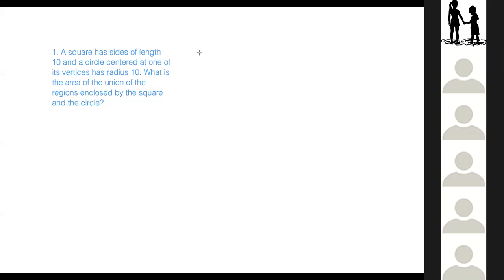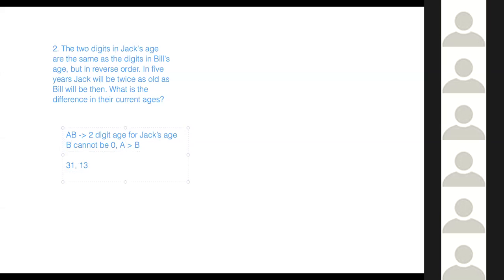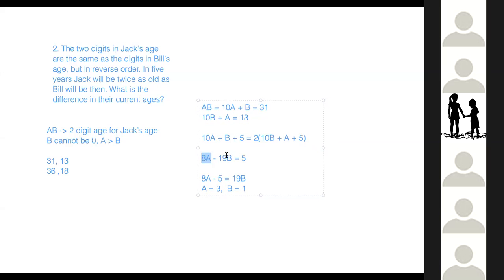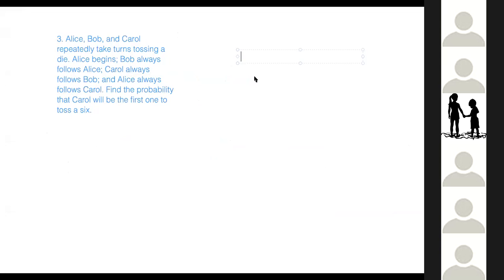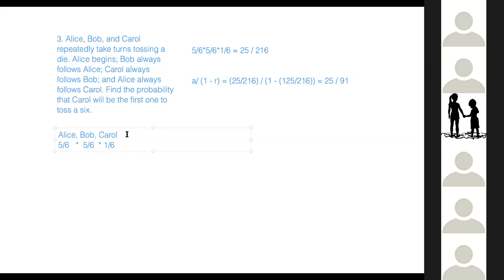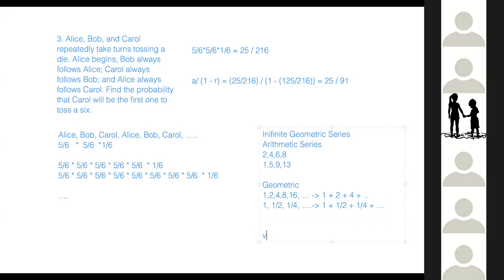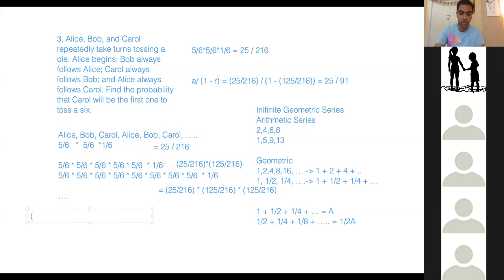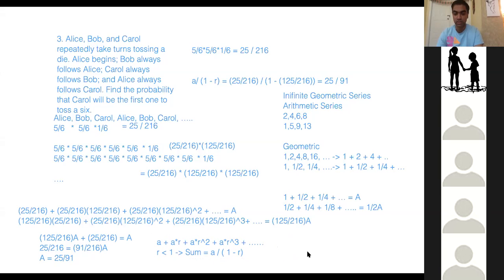Math Class - 10/10/2020